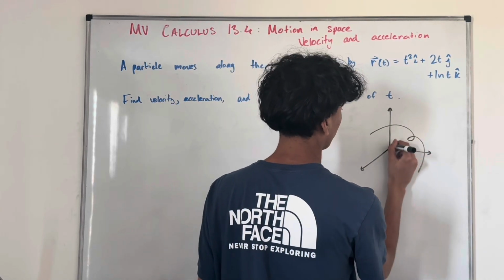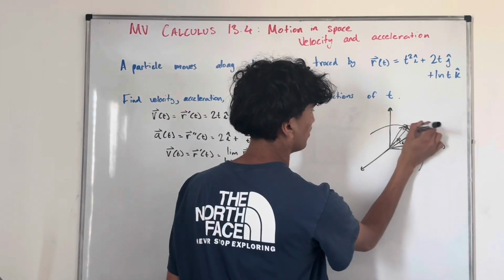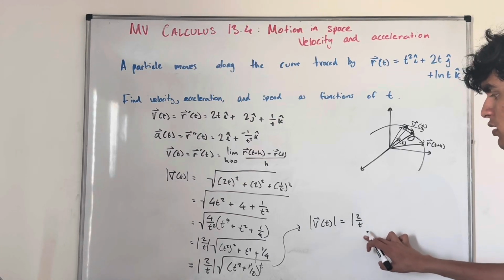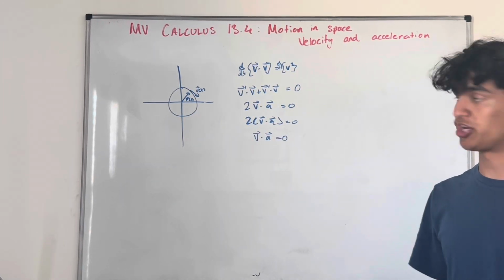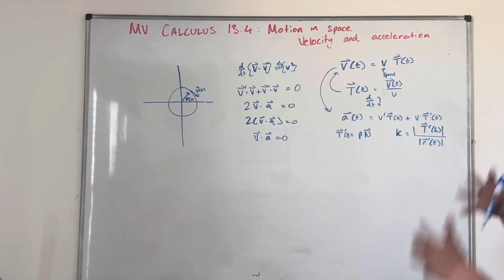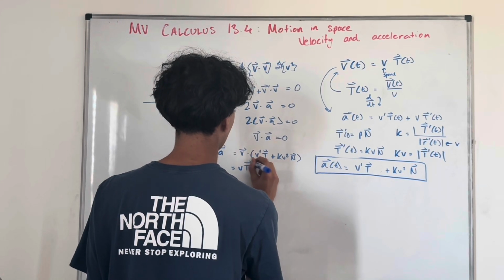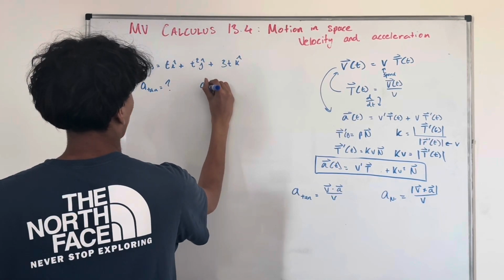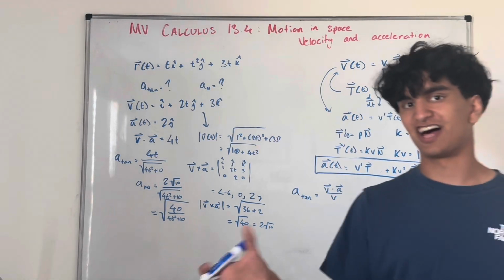MV Calc Ch 13.4: Motion in Space, Velocity and Acceleration